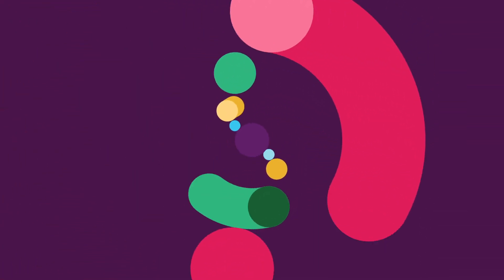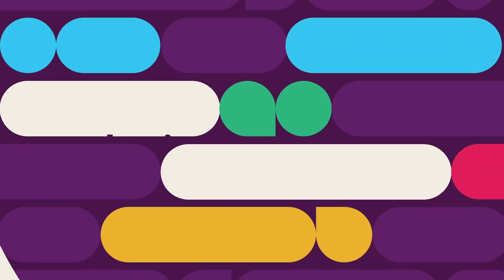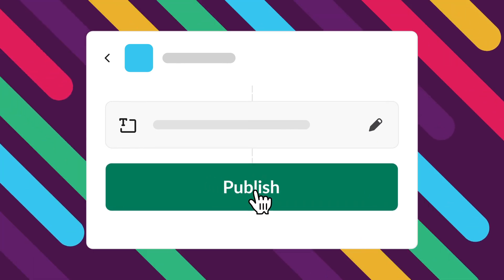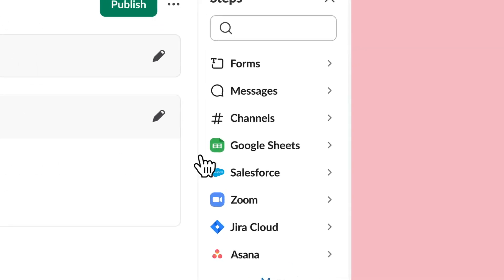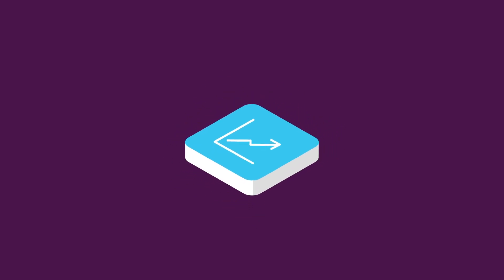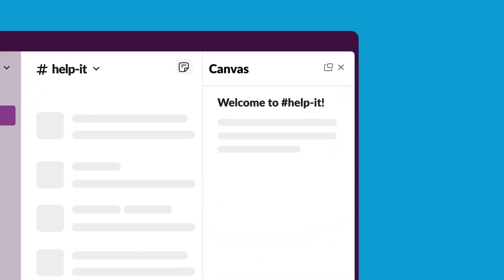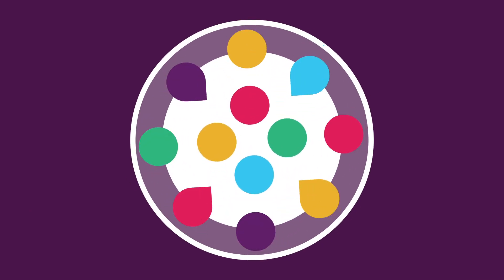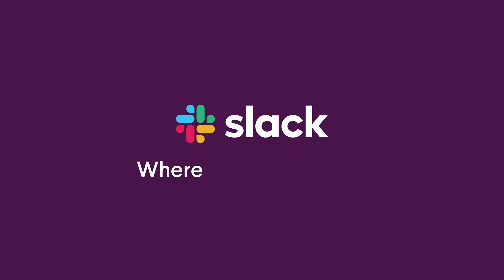Workflow Builder | No-code automation for everyone in Slack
With Workflow Builder, you can set up simple yet powerful automations to power your mission—no coding required. Choose to accept this one.